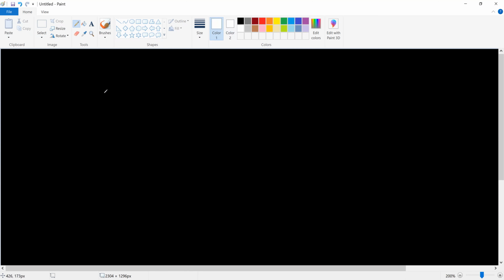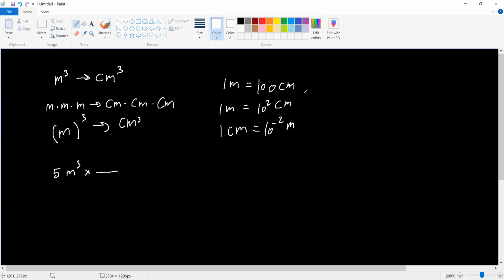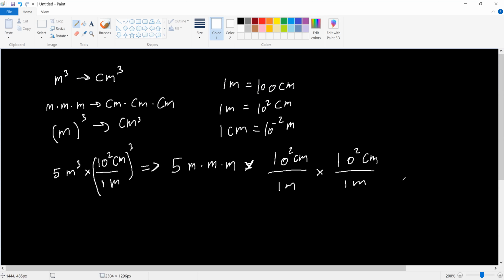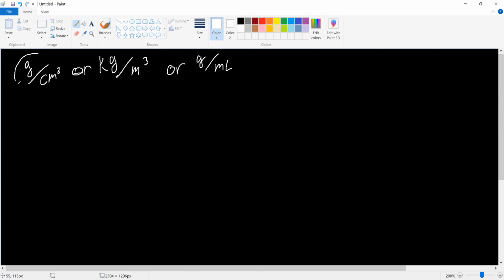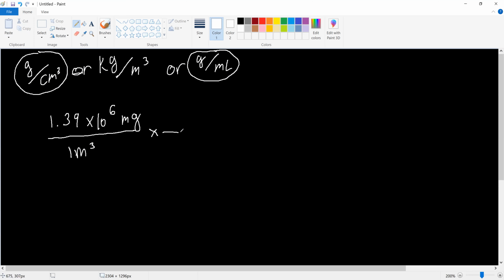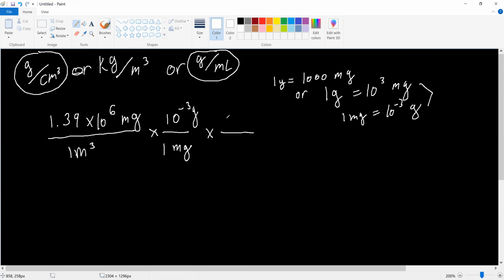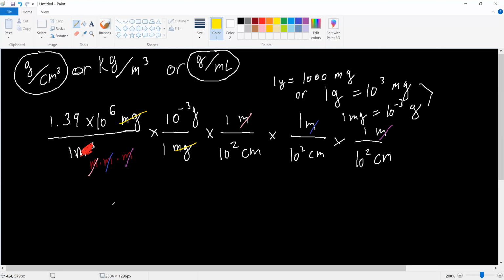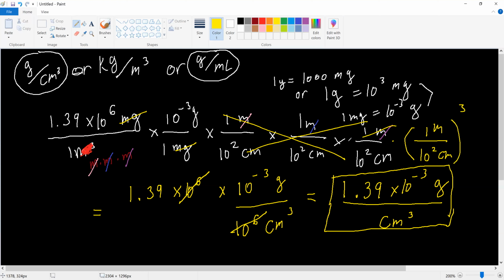m^3 to cm^3! Density time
This is a step by step way of converting m^3 to cm^3

It also is a good way of doing step by step unit conversion, please let me know if you have any questions!